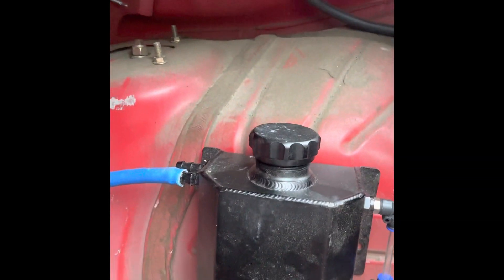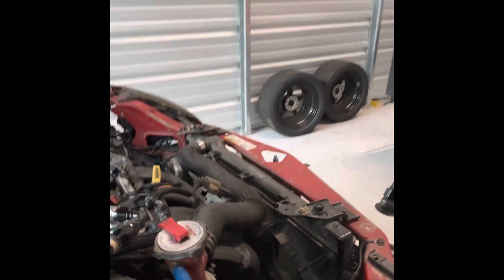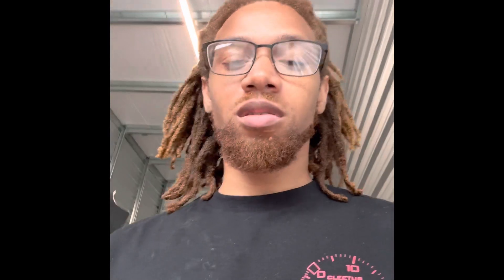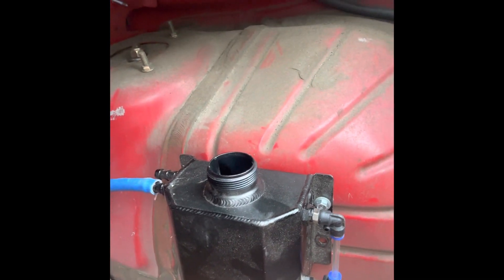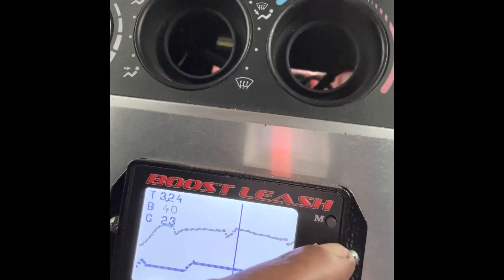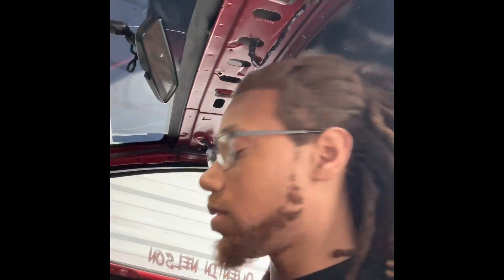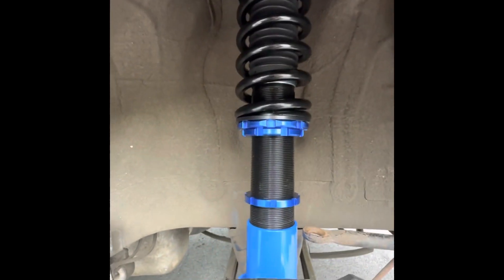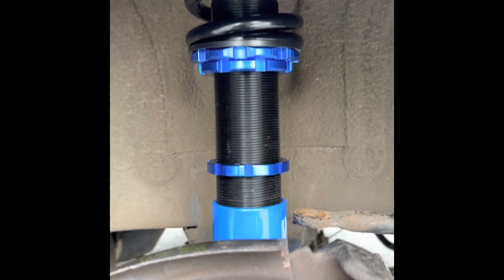Nomanners gets fixed and we help Tre get ready for the track !!!!!